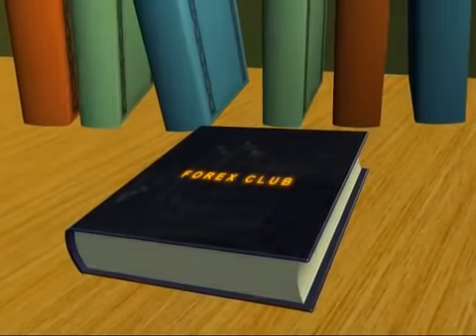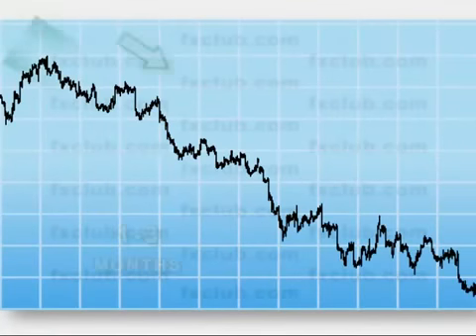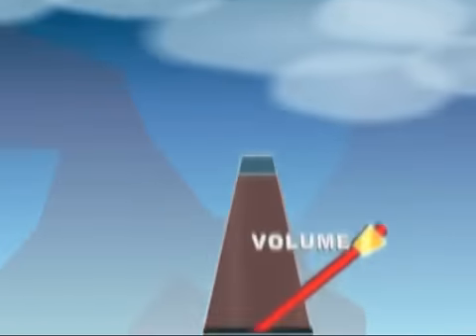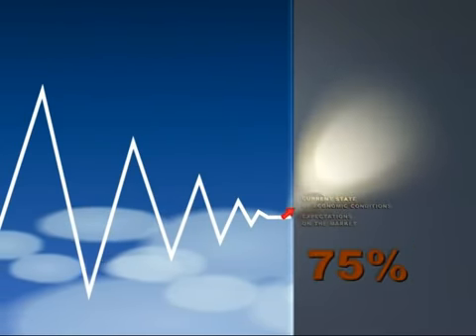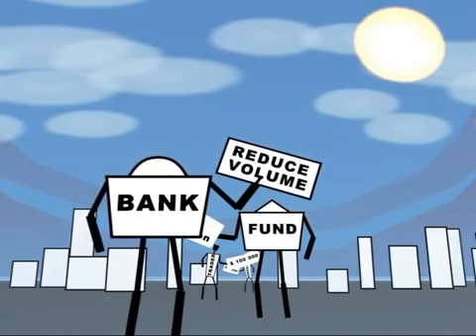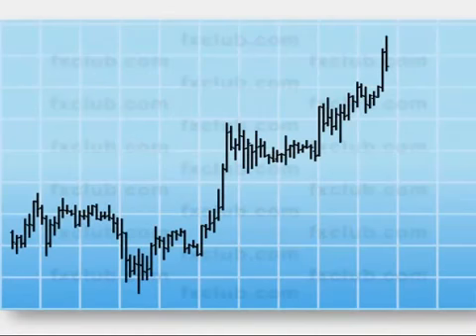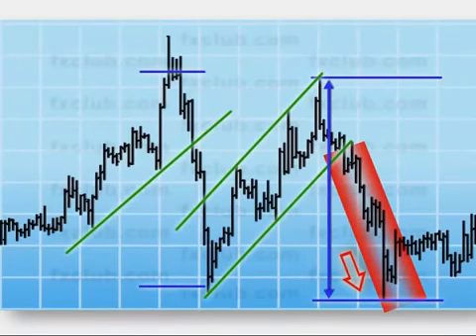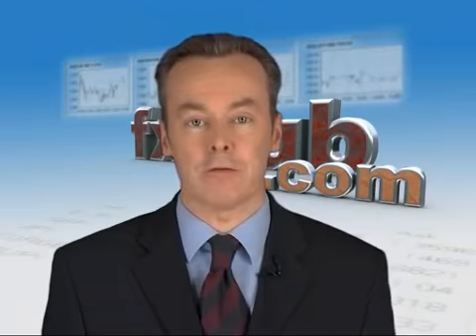Forex Trading Charts || Chart Analysis [Part 4]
Learn how to read forex charts